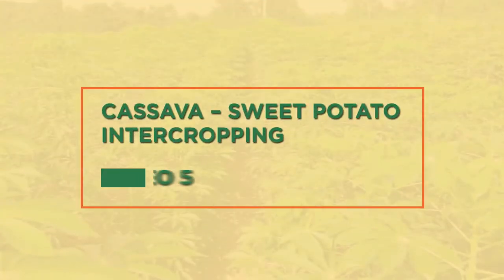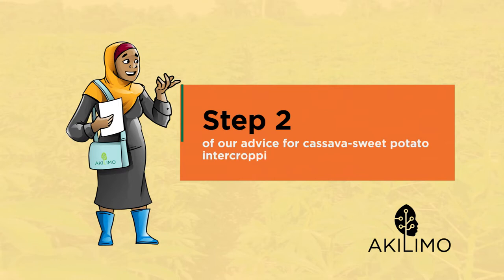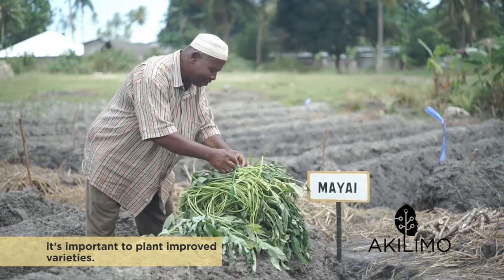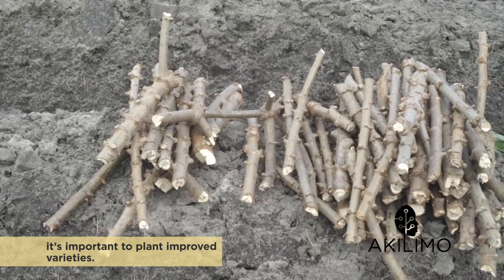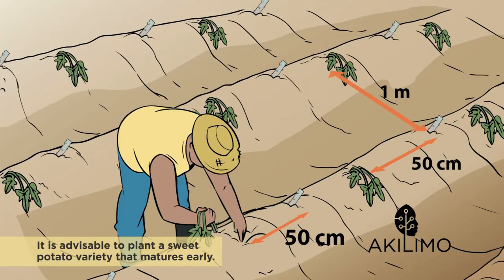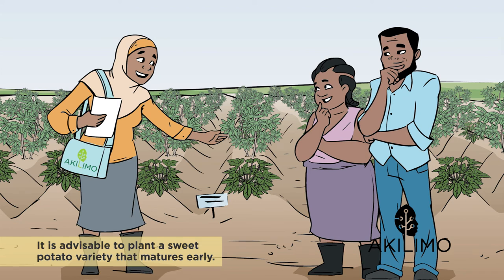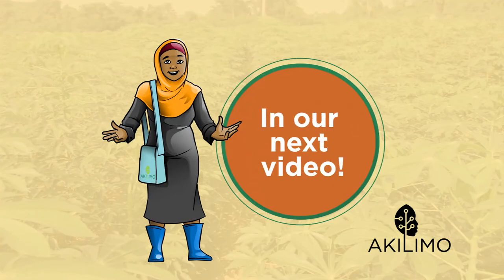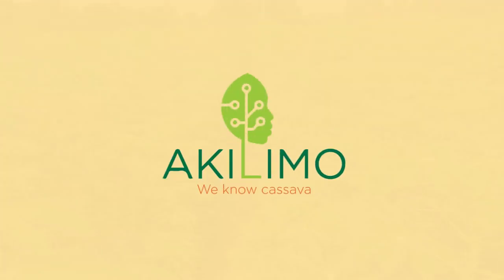CASSAVA SWEET POTATO INTERCROP 5